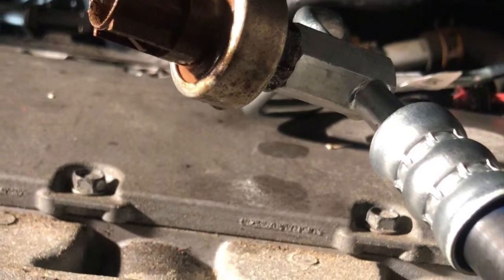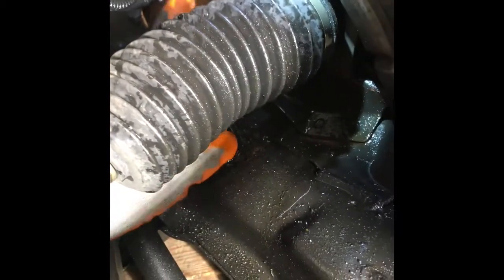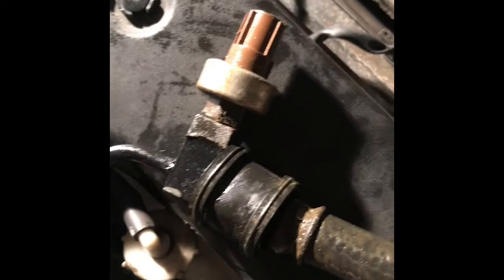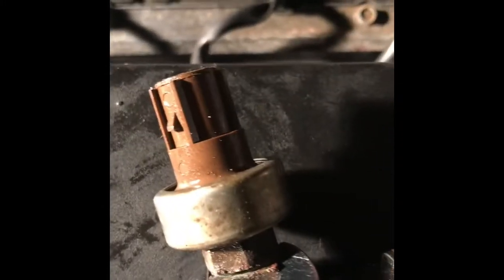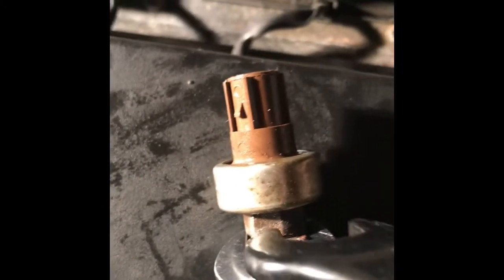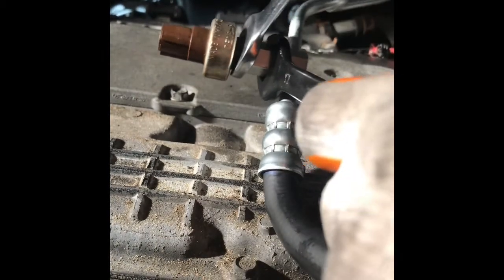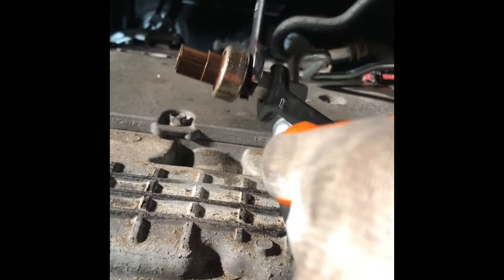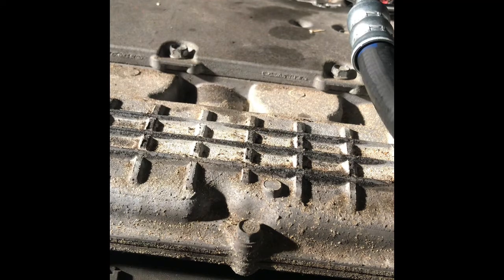07 Honda Odyssey power steering pressure switch replace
Honda Odyssey power steering pressure switch replace.   This video about how replace 06 Honda Odyssey power steering pressure switch replace,